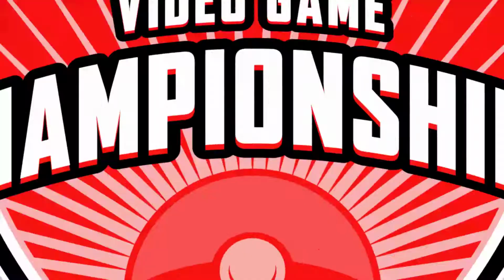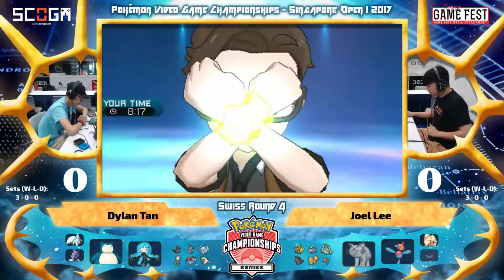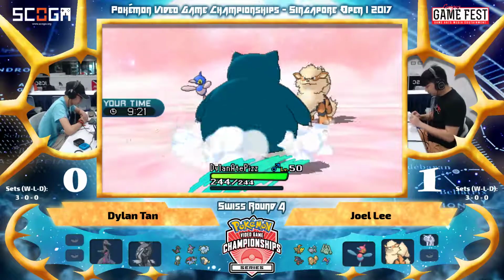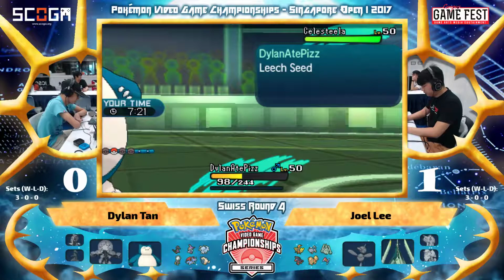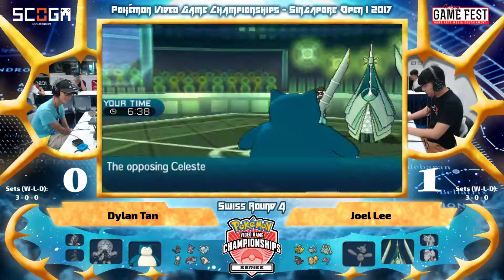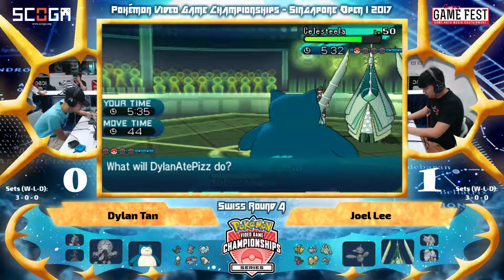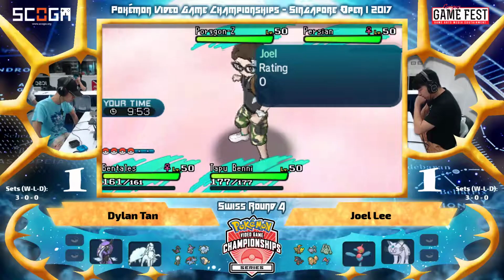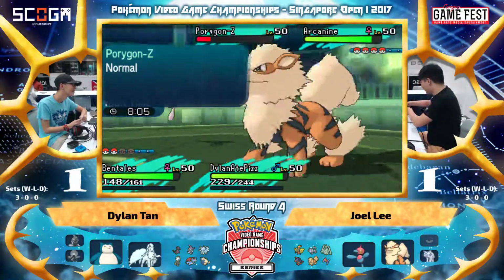VGC18 SG Open 1 Swiss R4: Dylan Tan vs Joel Lee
2018 Pokémon Video Game Championships Singapore Open 1
18-19 November 2017, Singapore
Location: ITE College Central
Rules: VGC 2017

Held in conjunction with Campus Game Fest 2017. Supported by SCOGA, Qisahn and Maxsoft.

'Pokémon Gold Version 'Slowpoke Shuffle' OC ReMix'
Artist: WillRock

'Pokémon Red Version 'Drowning Blue' OC ReMix'
Artist: Benjamin Briggs

'Pokémon Red Version 'Out of the Palace' OC ReMix'
Artist: The Key to Progression

'Pokémon Ruby Version '120 Ways to Chill Out' OC ReMix'
Artist: TheGuitahHeroe